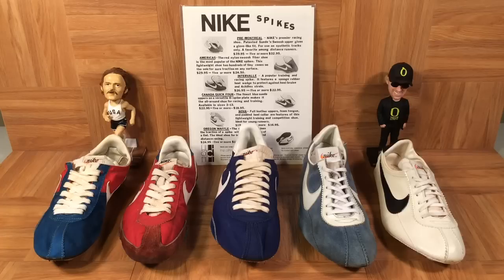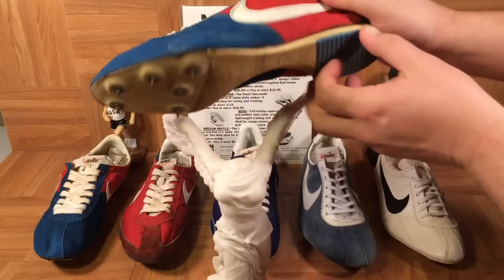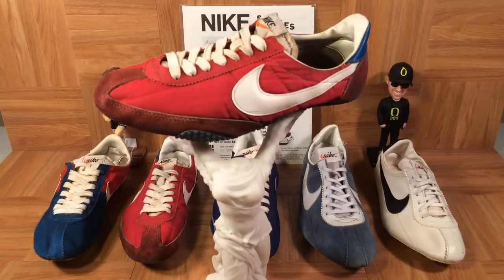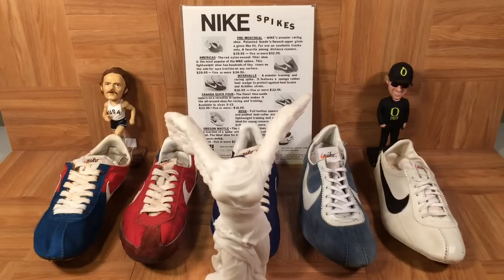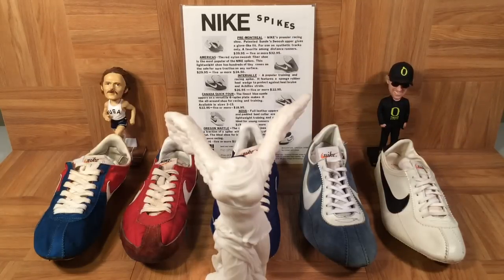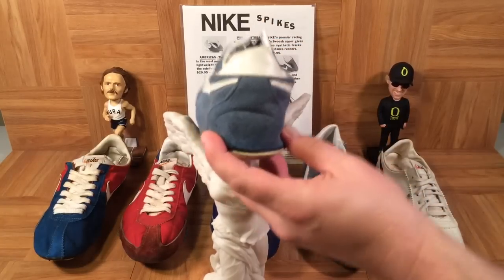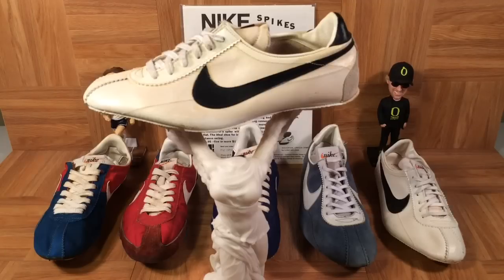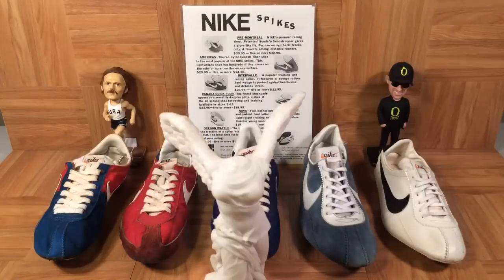ShoeZeum The First Five Nike Track Spikes Ever